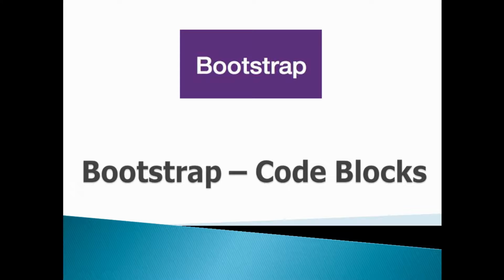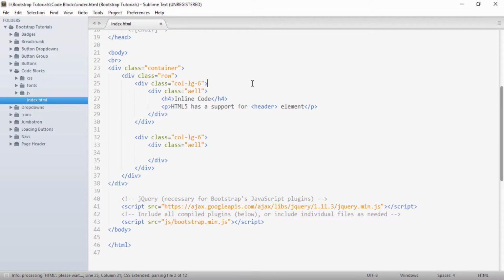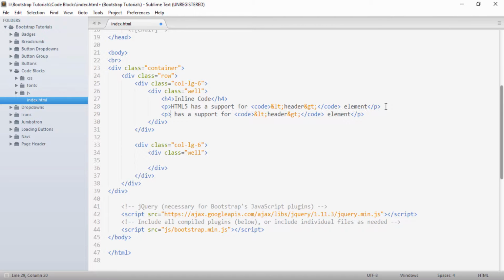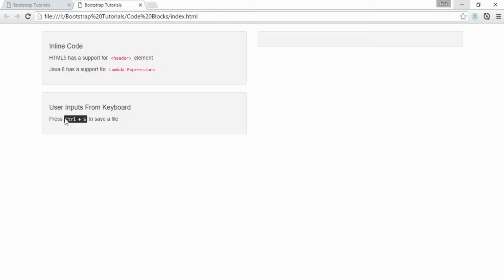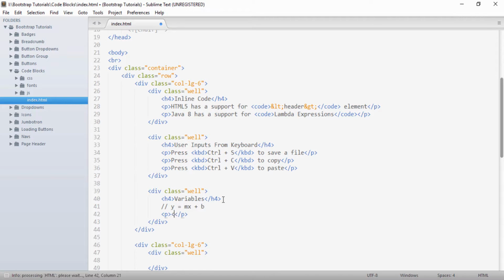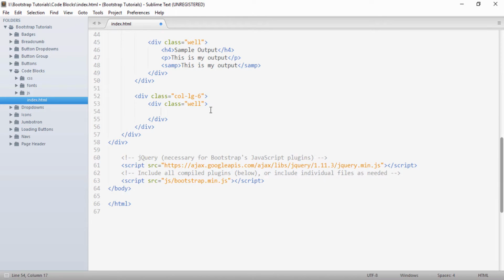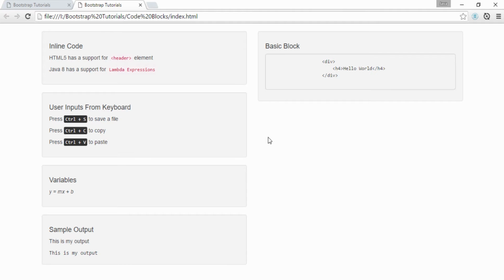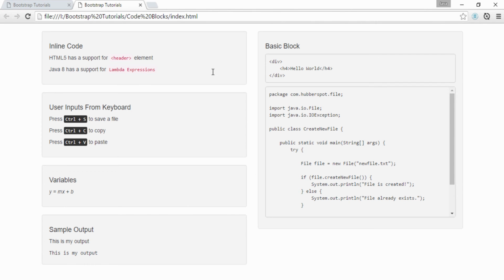Bootstrap 3 Tutorials - #18 Code Blocks